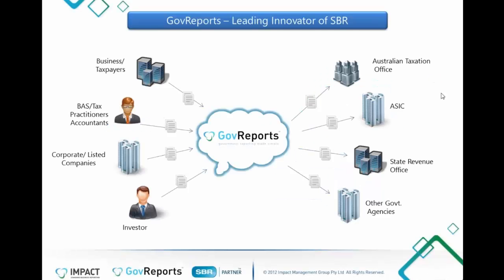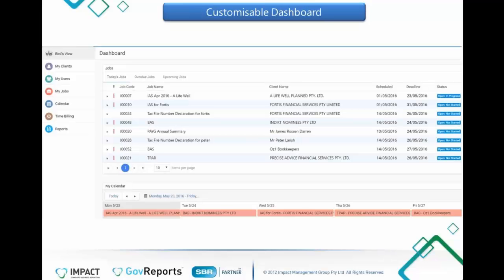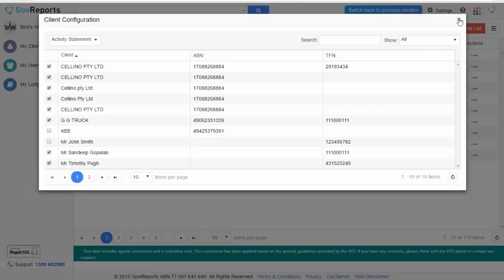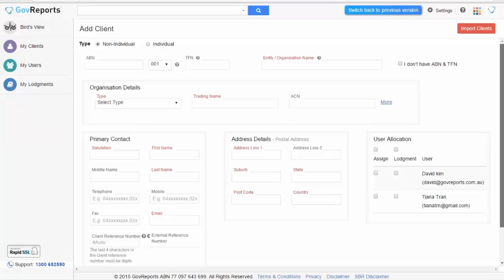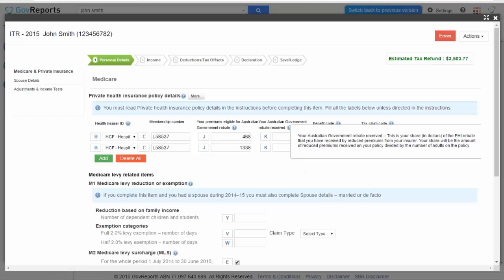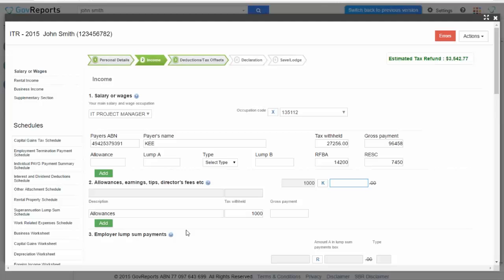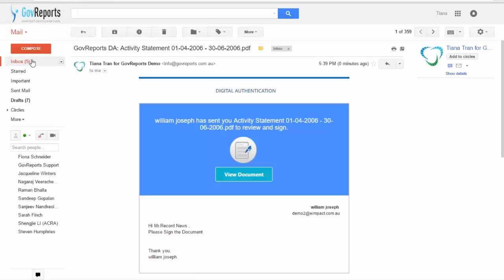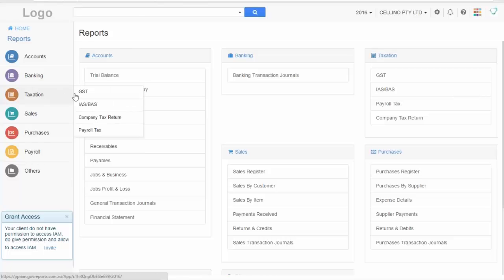GovReports SBR Portal for Tax Agents